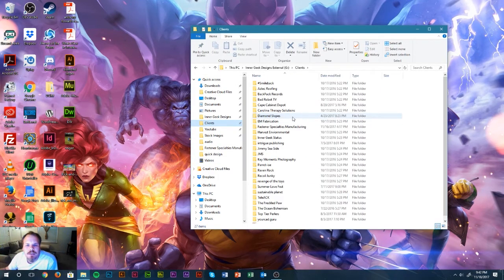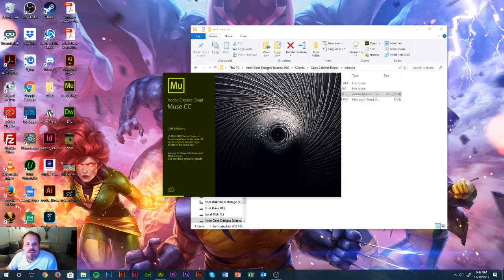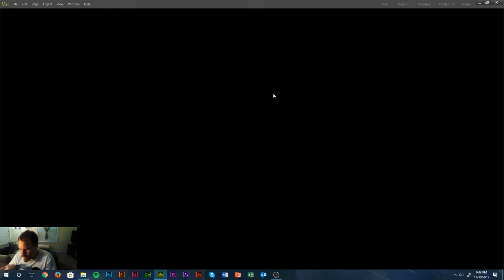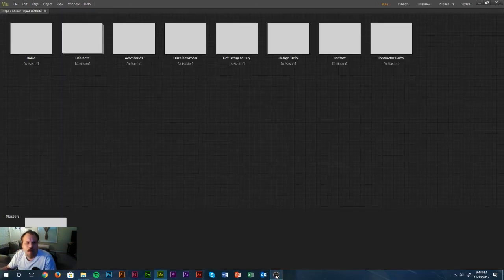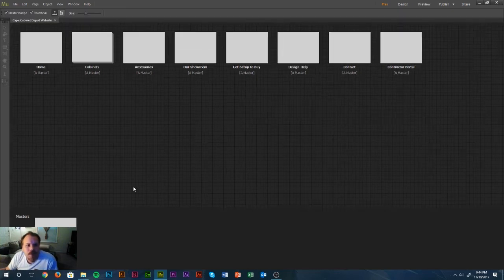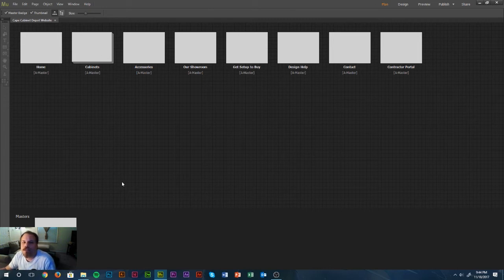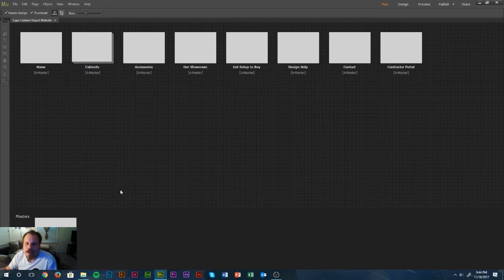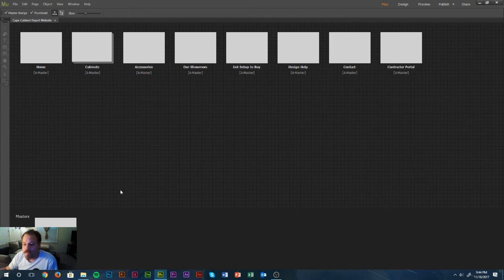What is New in Adobe Muse CC 2018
Recently was Adobe Max this year. You know what that means ALL NEW ADOBE APPS. That even includes Adobe Muse. Want to know what is new in Adobe Muse CC 2018? Well here you can learn what is new in Adobe Muse CC 2018.